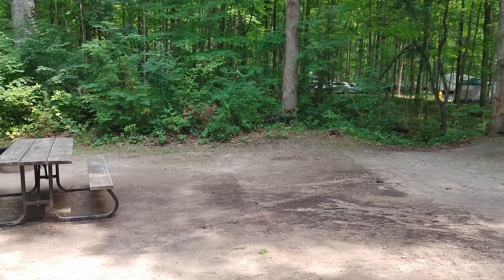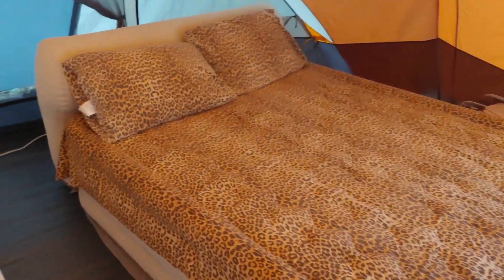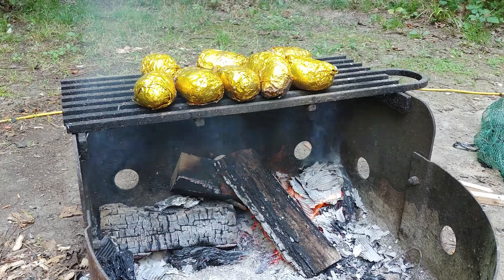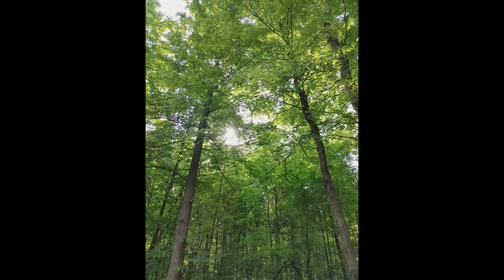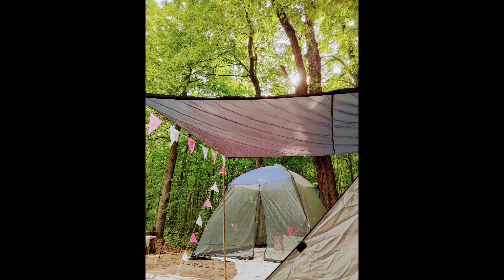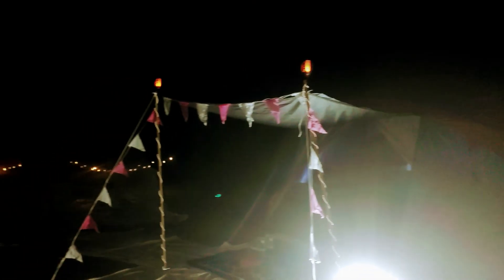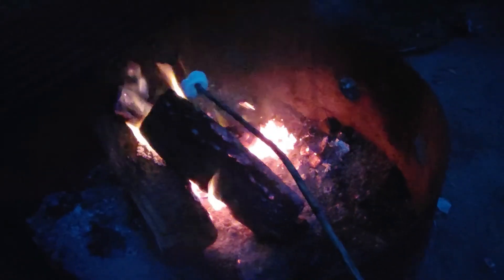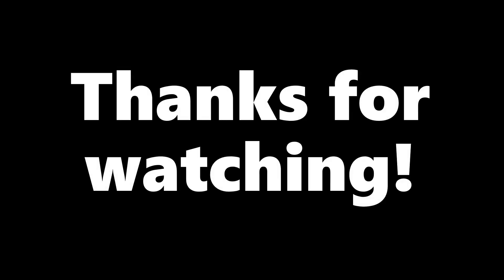Camping 2024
A brief video of how I camp. Being in nature brings peace.